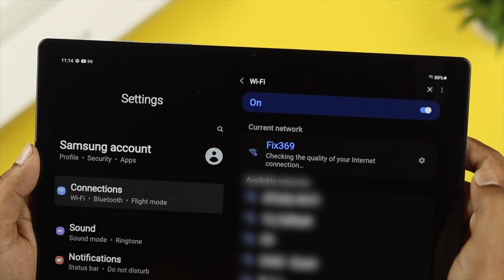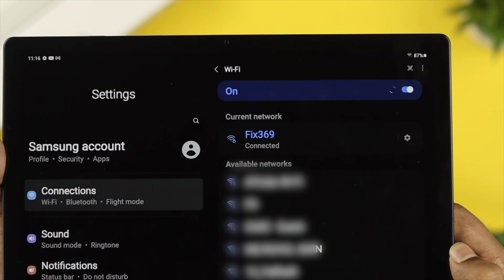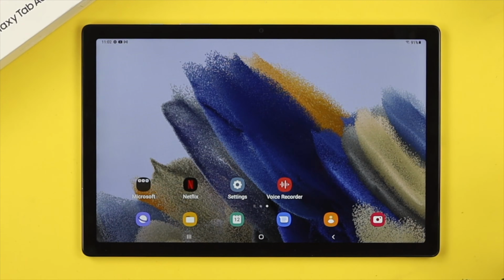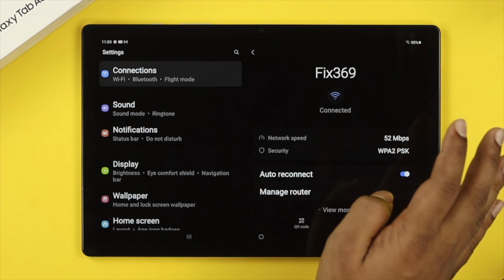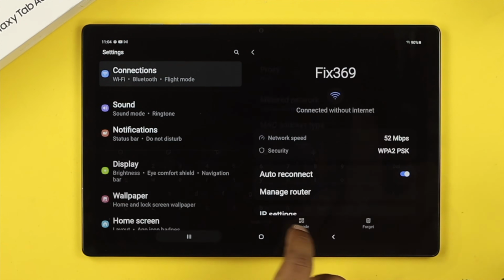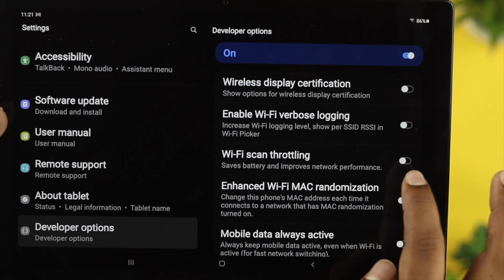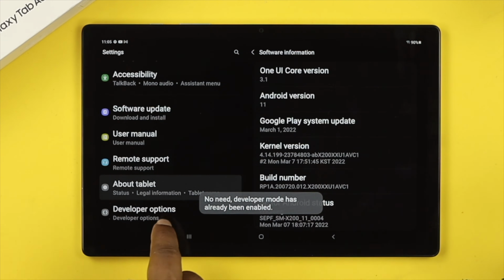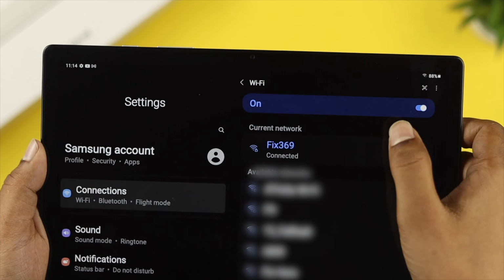Fix Wi-fi Connected But No Internet Access on Samsung Galaxy Tab A8!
Suddenly Samsung Galaxy Tab A8 WiFi Connected but Internet? WiFi shows Authentication error or keep disconnecting? This video will show you the best ways to fix WiFi not working problem on Samsung Galaxy Tab A8.

0:00 What this video is about
0:37 Restart Network
1:02 Forget and reconnect WiFi
1:17 Change DNS Settings
1:57 Restart your Router
2:12 Turn on WiFi Scan Throttling